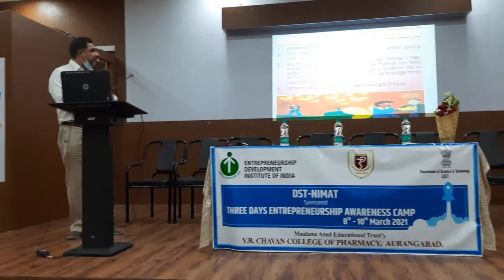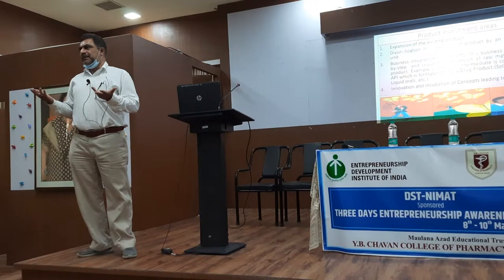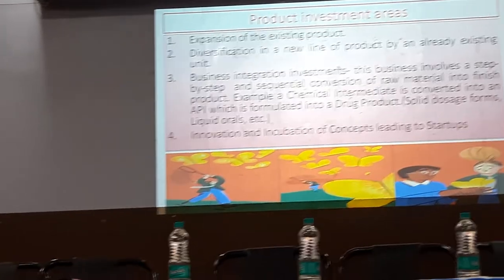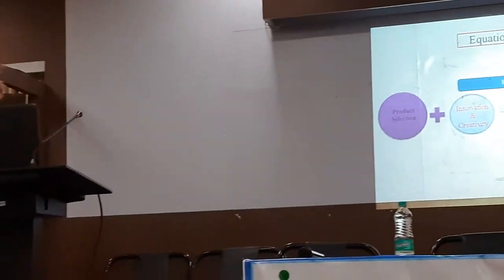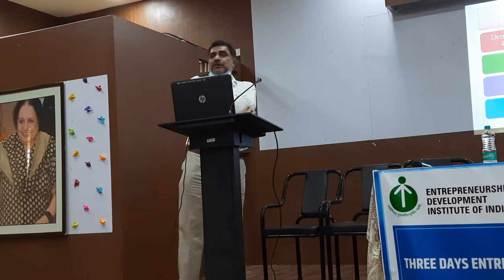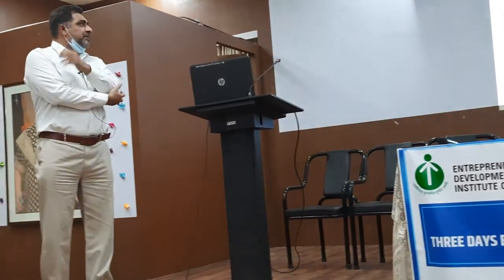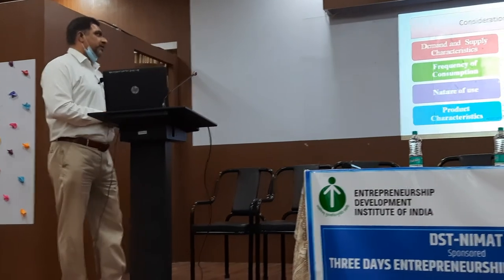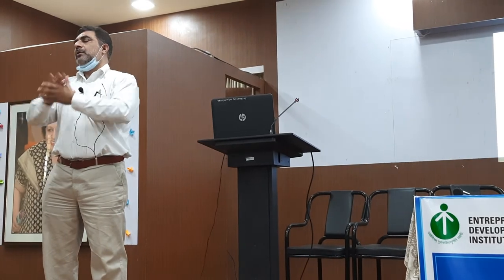Dr Dehghan Lecture on “Mechanism of product selection and technology-assistance from R&D labs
Dr Dehghan Lecture at YBCCPA Title “Mechanism of product selection and technology-assistance from R&D labs and others on choice of technology”